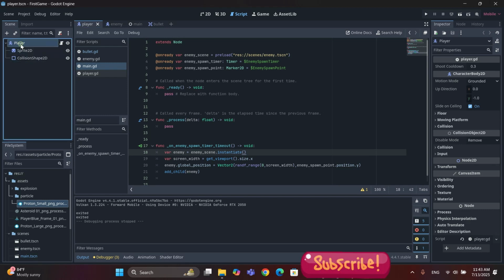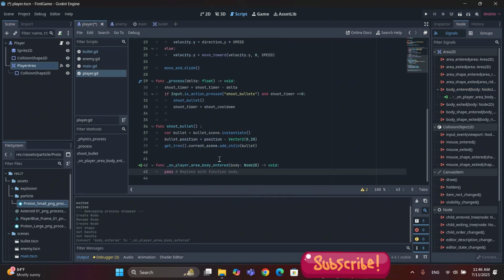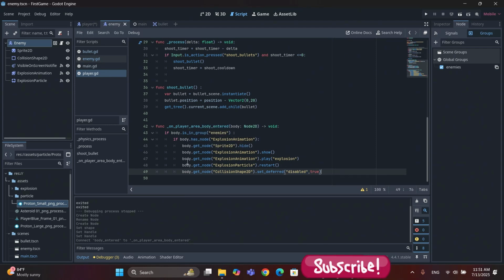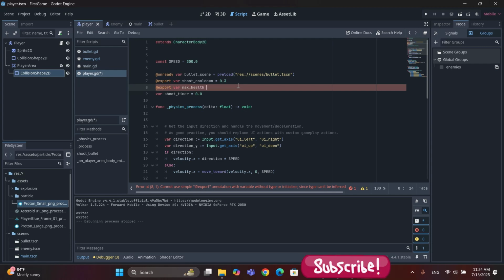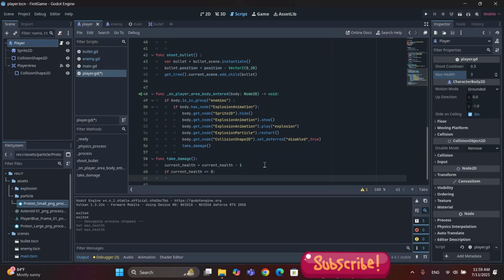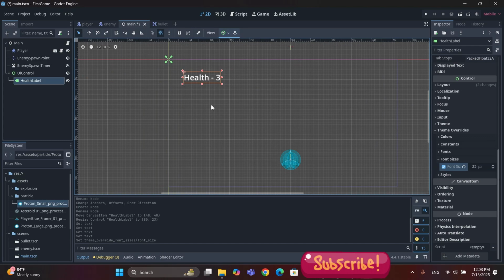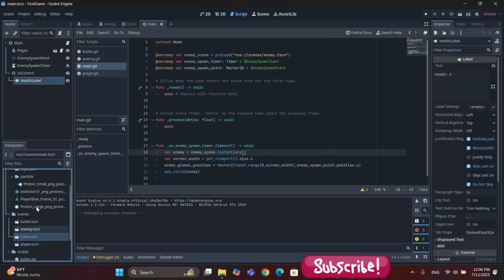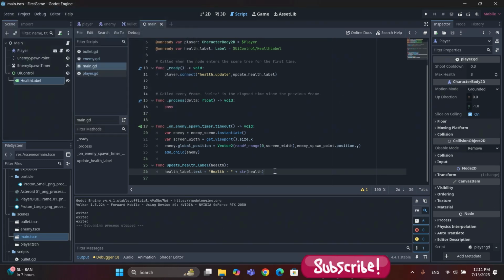Health, Damage and Collision Feature Implementation Godot Game Development Tutorial Part 7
godot
godot tutorial
godot tutorial 2d
godot engine
godot 3d
godot games
godot game development
game development
godot health implementation
godot damage implementation
godot collision implementation

🔫 In this Godot tutorial, we’ll make health bar feature and make player take damage on collision with enemy You’ll learn:
✅ How to create health system in godot
 ✅ How to make a feature of taking damage in godot
💬 Questions? Drop them in the comments